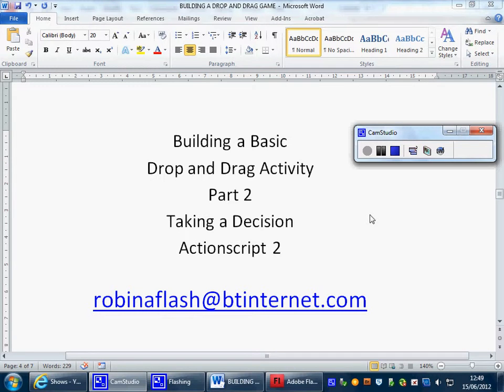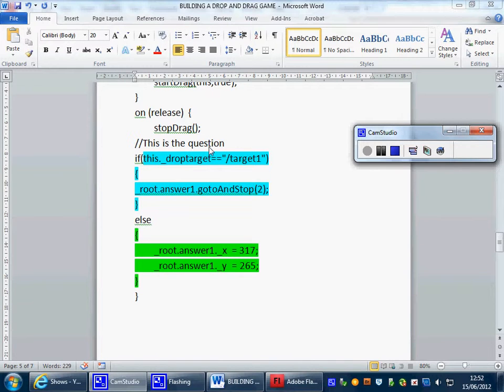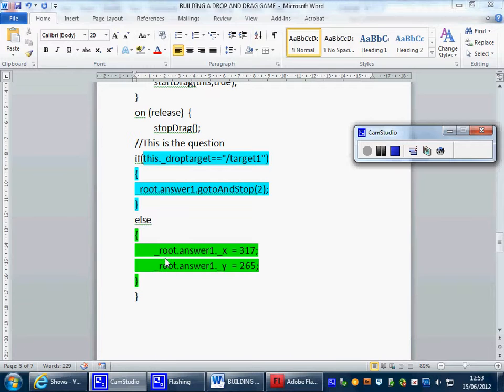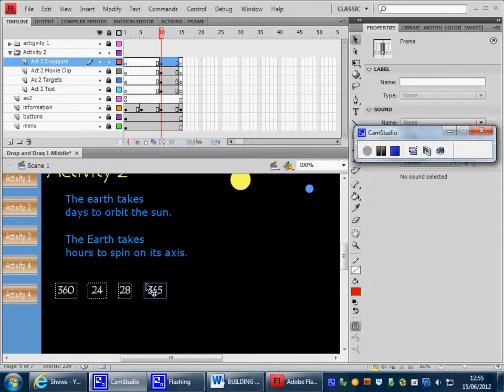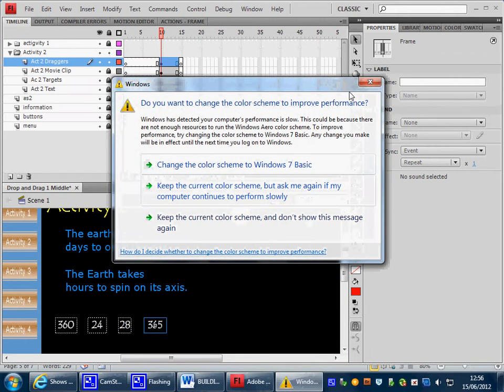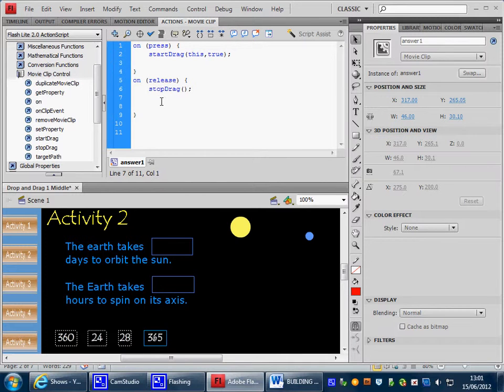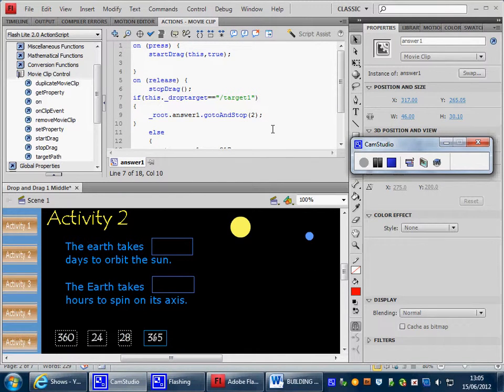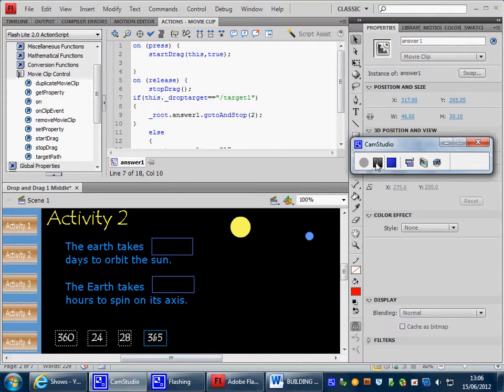Flash CS4 Drop and Drag Part 2 AS2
Part 2 of the drop and drag tutorial, here an IF / ELSE statement is used to check a drop and drag activity.